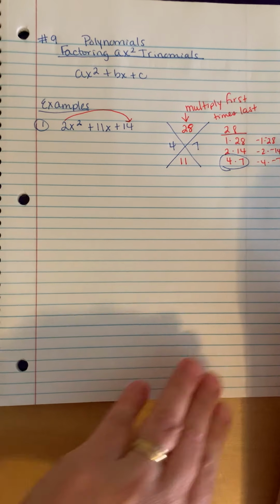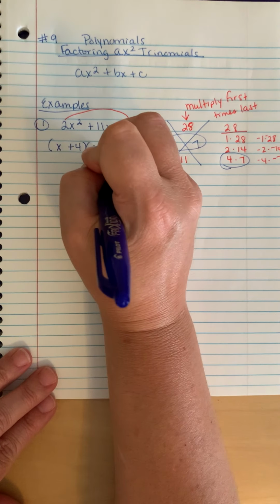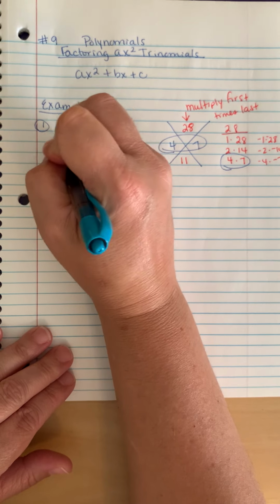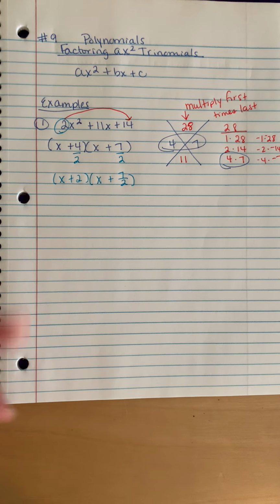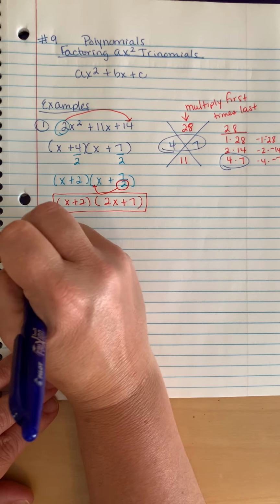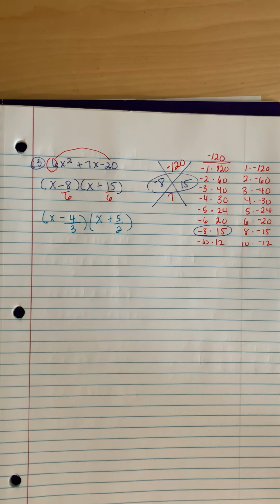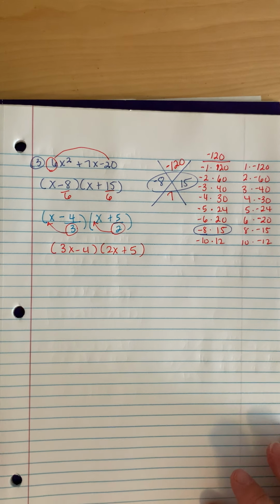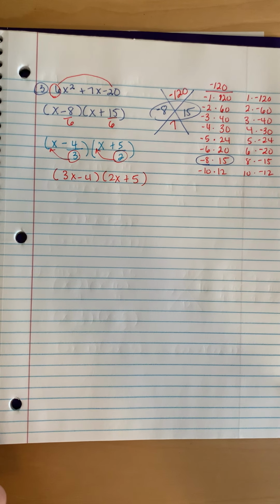Polynomials: Factoring ax^2 Trinomials